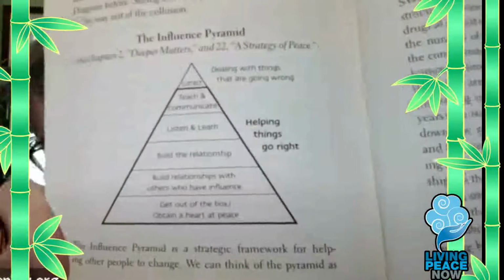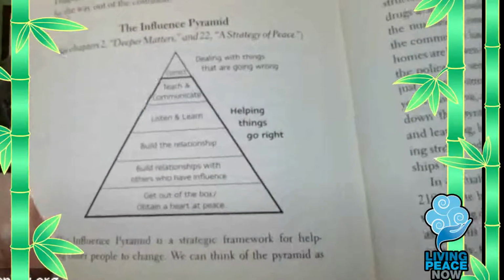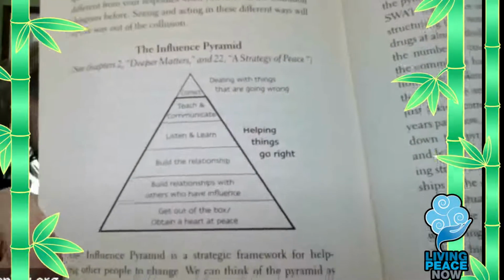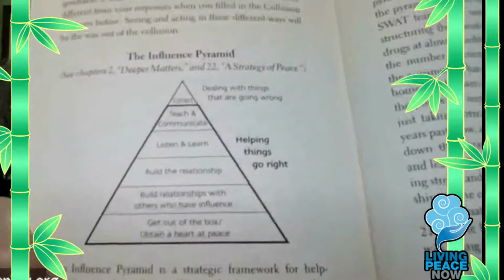Anatomy of Peace, Heart of Peace Project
This month of September, we will focus on analyzing one of our own challenging situations, getting out of our own box, and developing a plan of action that we can implement to begin making it clear to whoever the other person or group is in your challenge that you have created a Heart of Peace toward them, see and accept them as they are, and invite them (without any forcing) to relate more peacefully with you about the situation you wish to change.

Anatomy of Peace. Three diagrams to analyze and fill in for yourself in a situation around which you would like to feel greater peace.

a) Review Heart at Peace, Heart at War. The difference between our inner disposition and attitude and the behaviors we can see and feel. Chapter 4.

b) Choice diagram Chapter 10 – Our feelings and our self-perception and perception of others, and how they influence how we feel and then how we behave.

c) Collusion diagram, Chapter 5, “Pattern of Conflict.” Collusion means how people jointly help and encourage each other to behave negatively.

Assignment: Between Sept. 4 and September 10, scan or photograph these three diagrams so you have them in your phone. For each diagram, think of a situation in your life where you feel sad, worried, afraid, angry… -- not at peace) and fill in the blanks in and around the diagram describing your own situation. Be ready to share about these three diagrams during the class time.

This Peacemaking training will change your life for the better.  Register and join us NOW on LivingPeaceNow.org !
Here are downloadable study guides for the book.   Any student group may find helpful and fun

Image Source:  Veronica Colombo from Pixabay